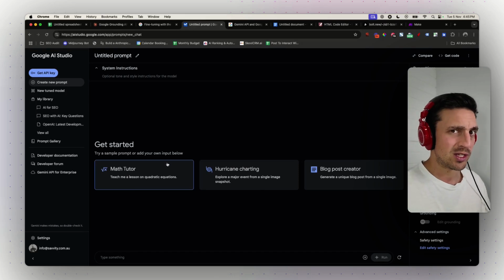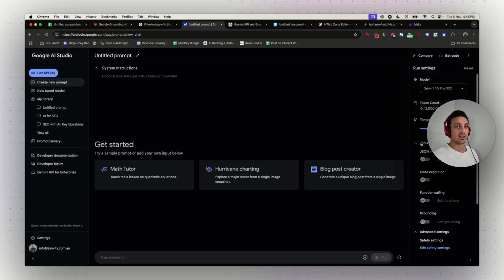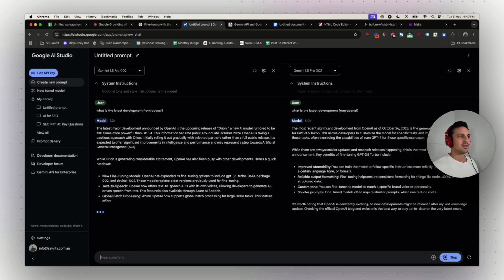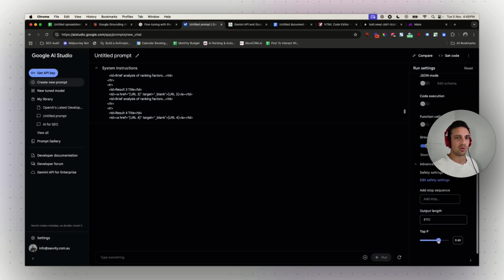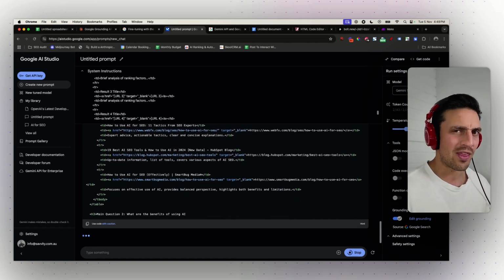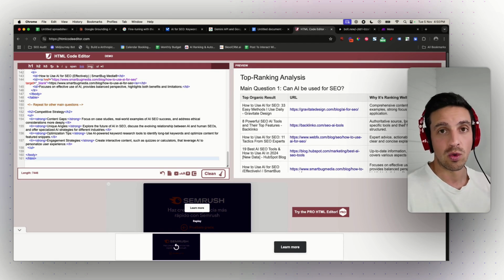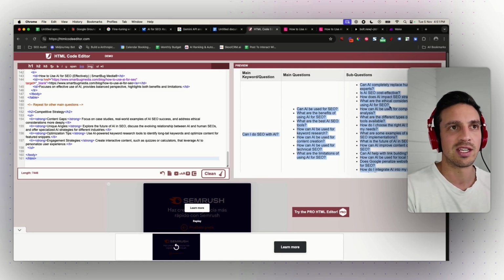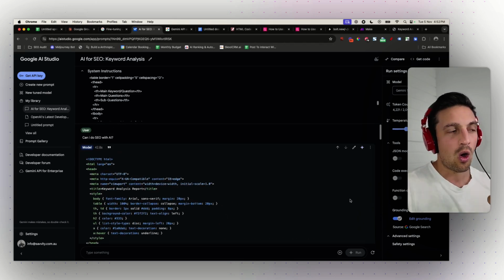Get An Amazing SEO Strategy in Seconds Using Gemini Pro in Google AI Studio with Grounding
Google released a new feature called grounding, which allows you to use the API with real time search. In this video I show you how to use it to make a quick and effective SEO strategy.